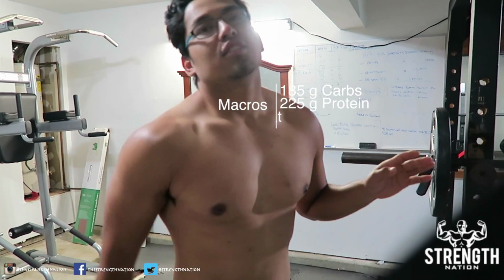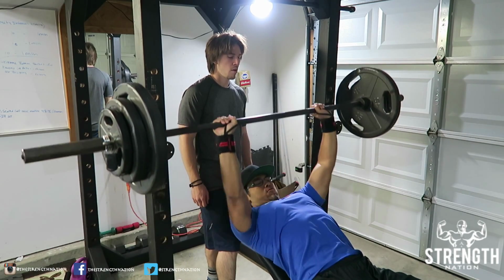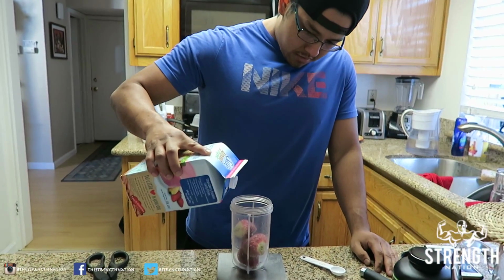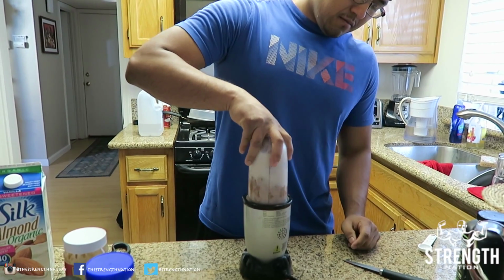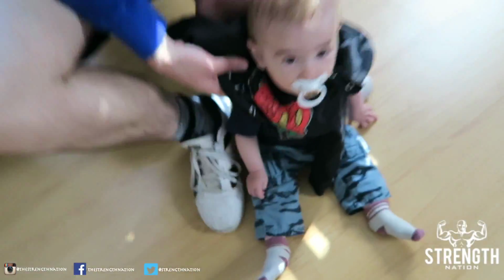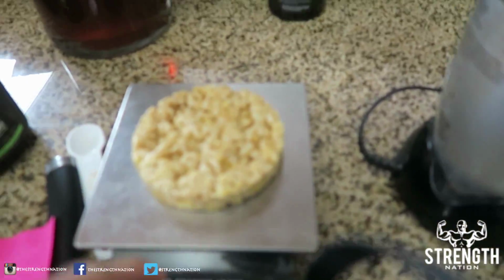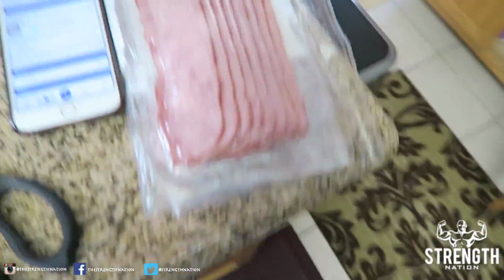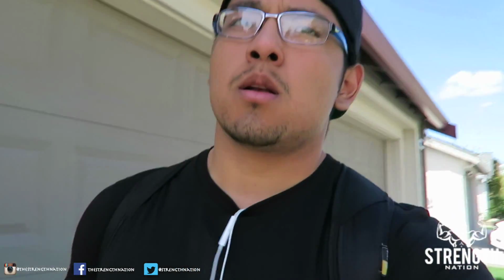Starting Out l Summer Cut Ep 01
This video is about Starting Out l Summer Cut EP 01